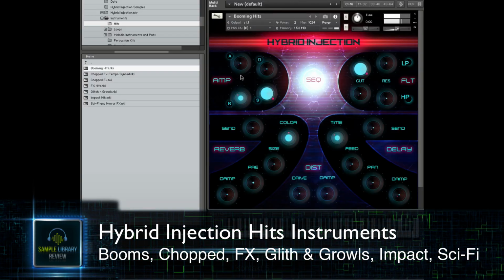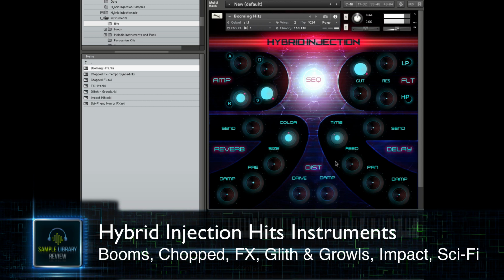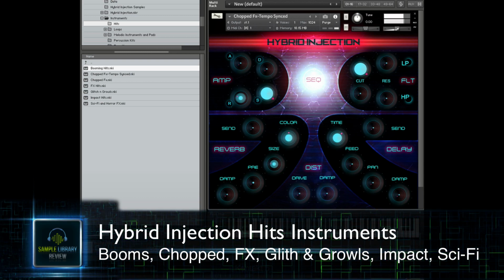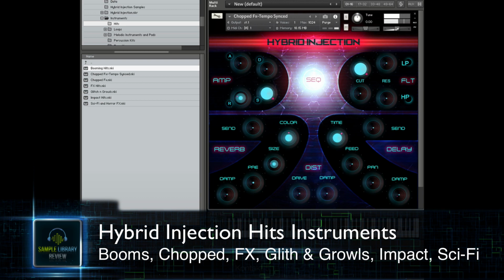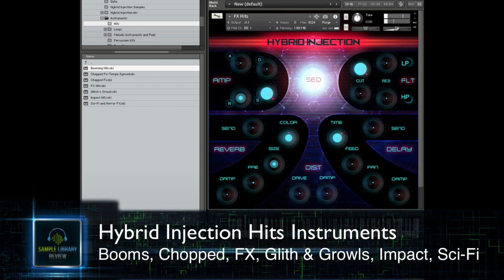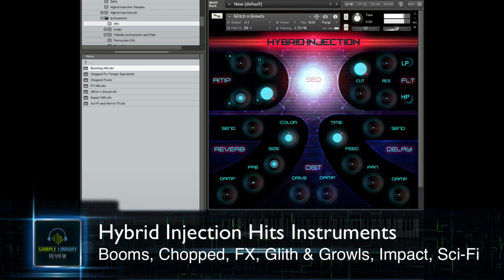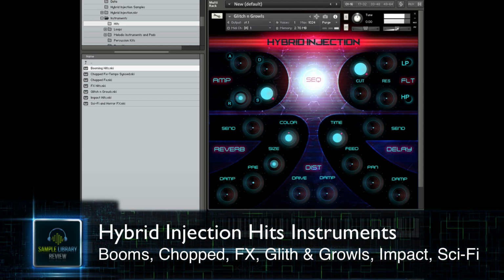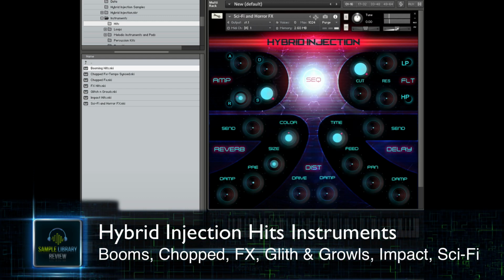Review Hybrid Injection from SampleCraft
PATRONS WANTED

While playing through Hybrid Injection I didn't want to skip a preset for fear I might miss something cool - a steal at only £19.00 (BP)